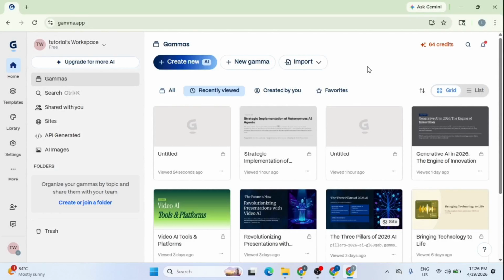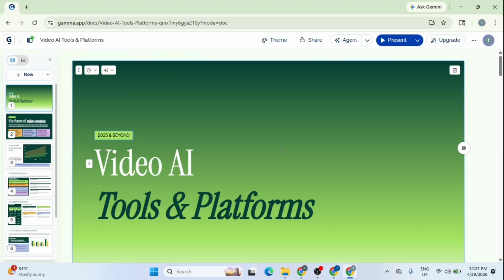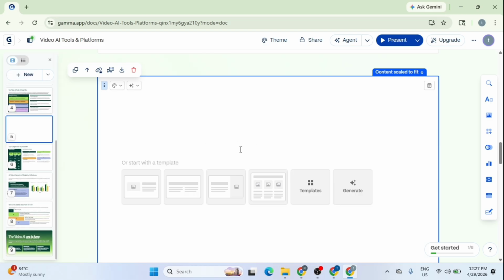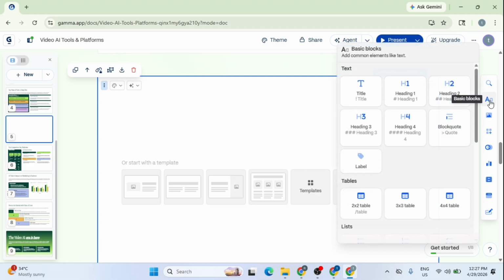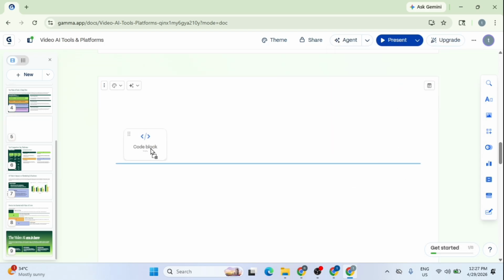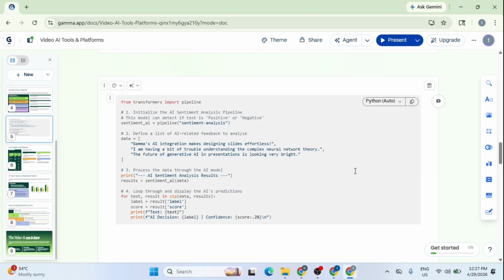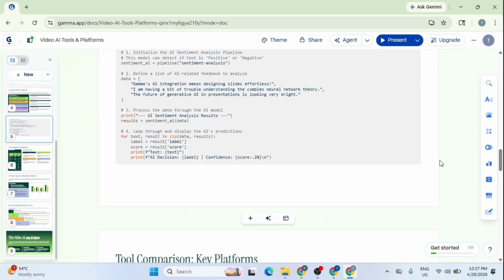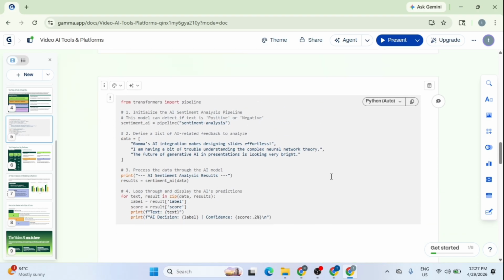How to Add Code Blocks to Gamma AI Slides - Quick Tutorial